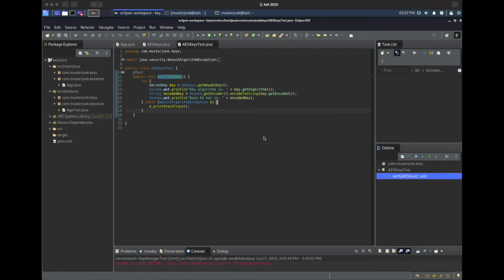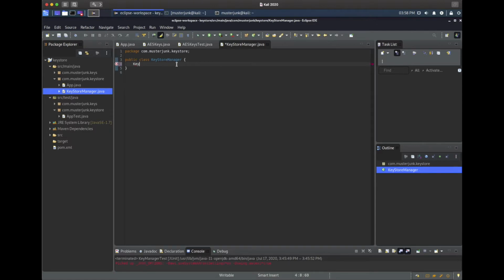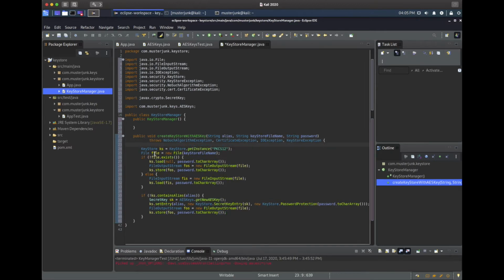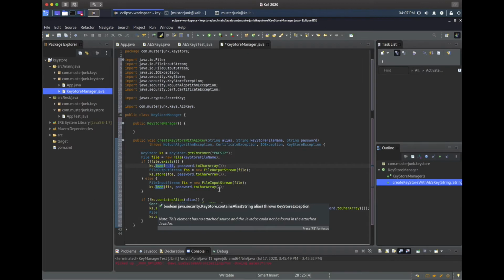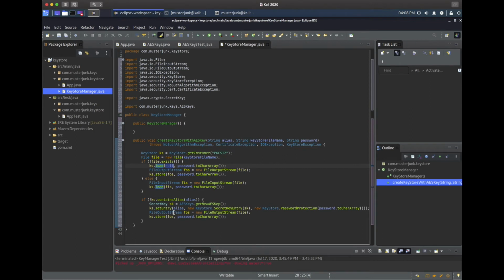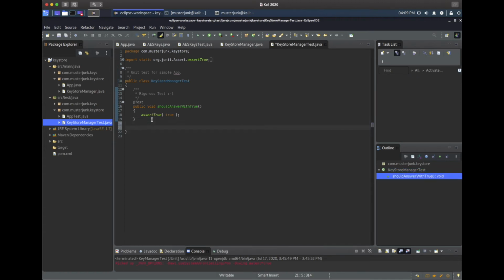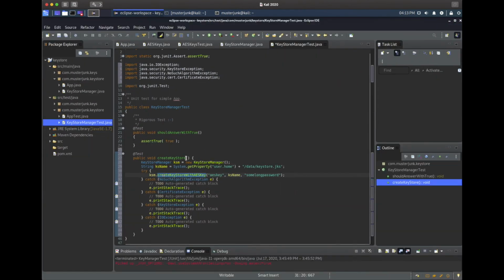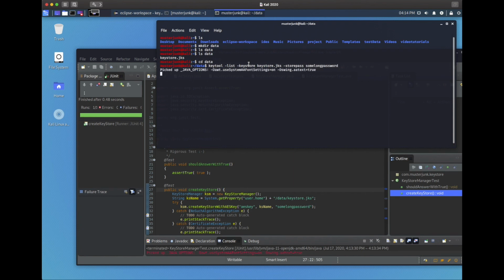Securing Java Applications Part 2: Creating A Java KeyStore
This video is the second part of a video that shows how to create a KeyStore in java code. It also shows how store an AES key in it. It demonstrates the simple use of the store using junit test.